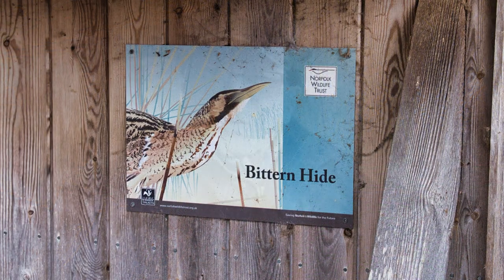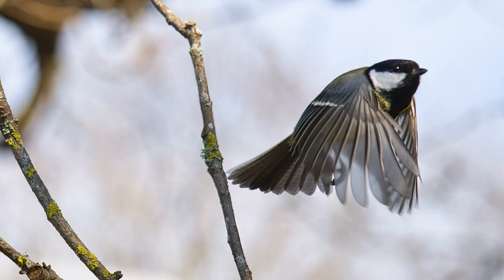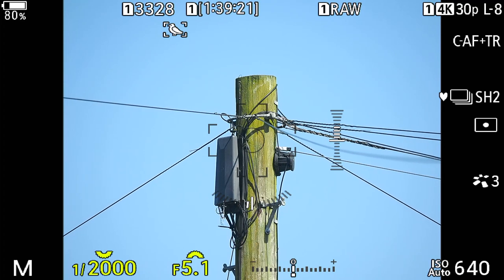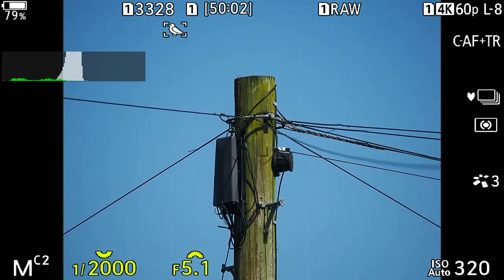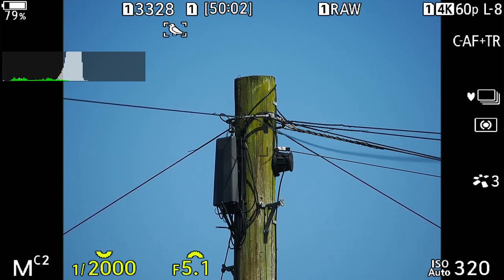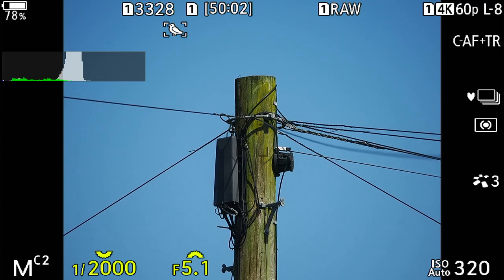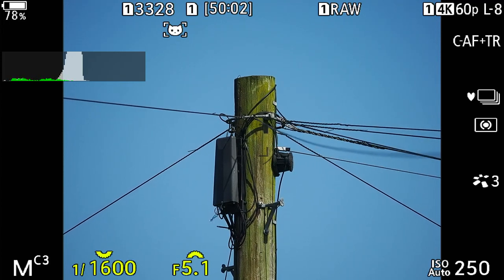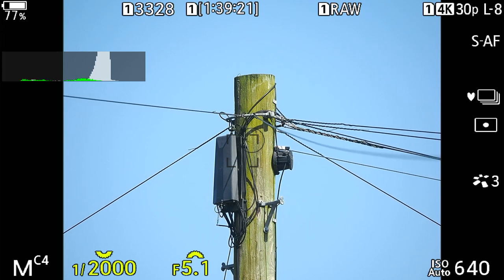OM 1 using for Wildlife plus settings, do check out Decription ?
If you have an OM-1 camera stick with it. When you get all your setting right you will love the focusing it is so good, you can focus on the edge of a  piece of paper but you will need to have the setting right have a look and see =

Wildlife and Landscape
This is best seen on full screen
My Equipment.
Panasonic DMC-TZ57
Tripod
Some of my images are published in the local papers and magazines.

Edited with
Affinity Photo
Topaz Labs DeNoise AI
Luminar 4

mixkit-yeah-yeah